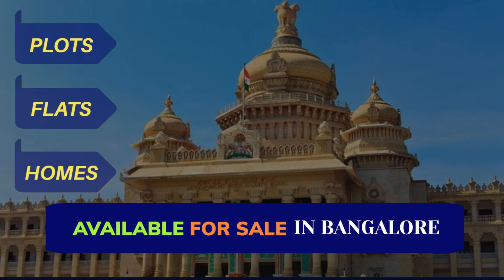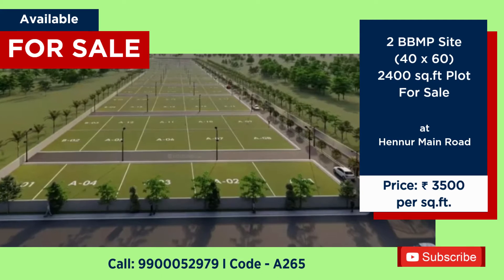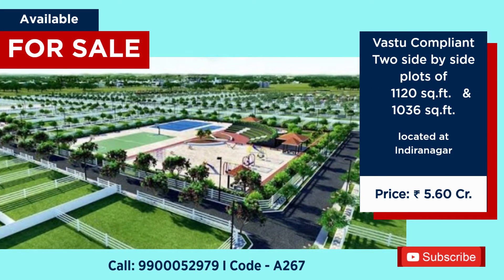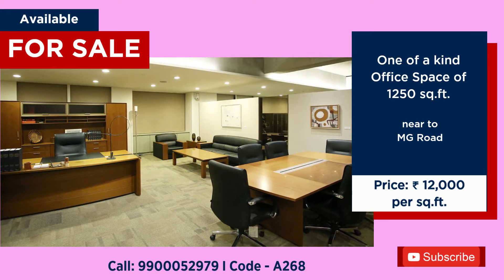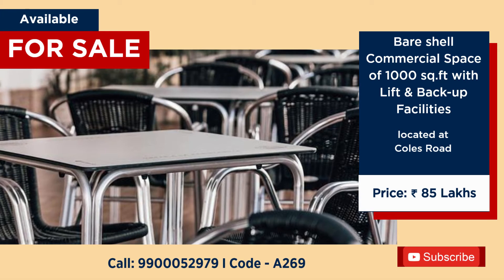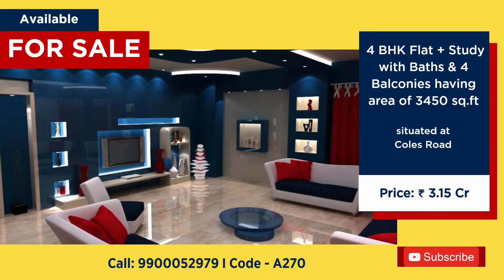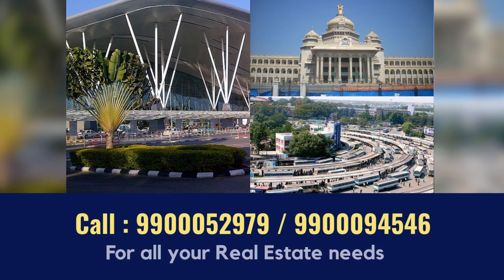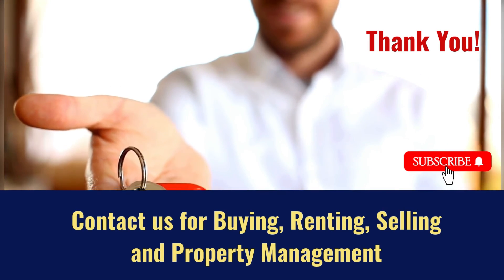BBMP Plots | 4 BHK Flat | Homes for Sale in Bangalore | MG Road | Indiranagar | Hennur | 99000 52979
Best Plots, Flats, Homes available for sale in Bangalore. The List includes BBMP Residential Plots, Commercial Spaces, Office Spaces and 4 BHK Apartment for sale in prime locations of Bangalore. Properties available in MG Road, Indiranagar, Hennur, Coles Road. Furnished and Semi-Furnished options available. Top properties from big builders in Bangalore. Residential development comes with all the Amenities.

Video includes
Apartments for sale in Bangalore
BDA Plots for sale in Bangalore
4 BHK Flat in Bangalore
A Khata Site for sale in Bangalore
BBMP sites in bangalore
Office Space for sale in Bangalore
Commercial Space for Sale
Listings of Top Properties
Buying a flat in Bangalore

Related Searches-
properties for sale in bangalore
BDA Site in Bangalore
BDA Plots in Bangalore
BBMP Site in Bangalore
BBMP Plots in Bangalore
A Khata Plots in Bangalore for sale
bda plots for sale near koramangala bengaluru
bda plots for sale near bengaluru karnataka
bda sites for sale by government
bda plots for sale in banashankari
bda plots for sale near me
bda sites for sale in vishweshwaraiah layout bangalore
bda sites for sale in bangalore 2022
bda sites for sale in bangalore within 25 lakhs
20x30 bda plots for sale in bangalore
bbmp a khata sites for sale in bangalore north
bbmp a katha sites for sale
how to apply for bbmp sites
commercial property for sale in bangalore
Bangalore real estate Market
independent house for sale in bangalore
properties for sale in bangalore central
2 bhk flat for sale in bangalore
3 bhk flat for sale in bangalore
4 bhk flat for sale in bangalore
real estate investing
Land for sale in bangalore
independent house in Bangalore
Duplex house for sale in bangalore
rental income properties in Bangalore
Real estate in 2022
real estate in bangalore
house for sale in Bangalore
Rental income building for sale
Plot for sale in Bangalore
buying a second house for rental income
buying rental property for passive income
duplex flats for sale in bangalore
homes for sale in bangalore
old house for sale in bangalore
resale flats in bangalore
properties for sale in Bengaluru
Rental income properties
investing in real estate
2bhk apartment for sale
3bhk apartment for sale
4bhk apartment for sale